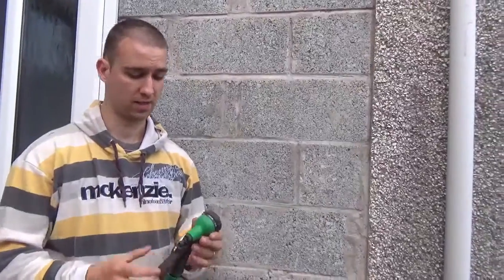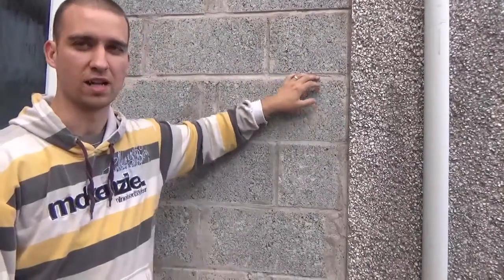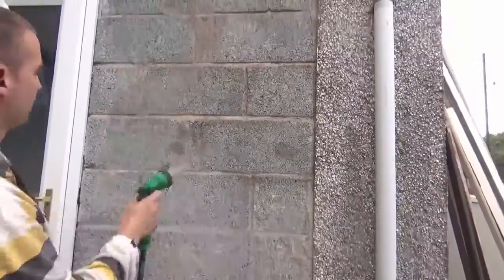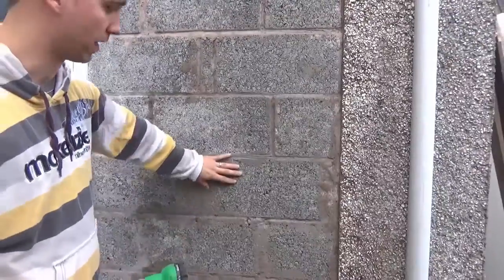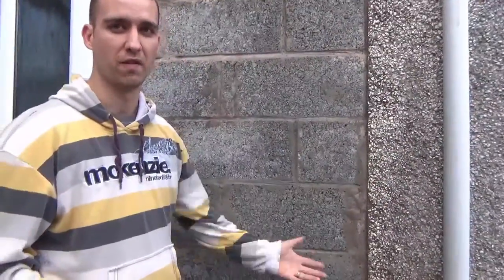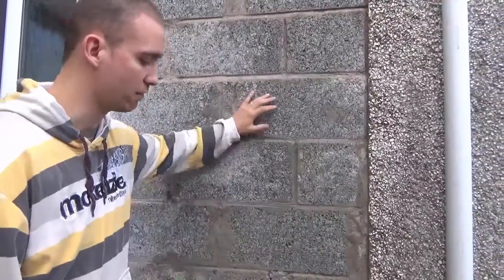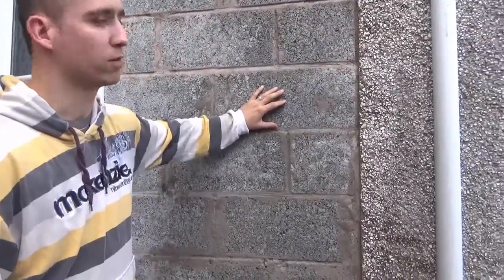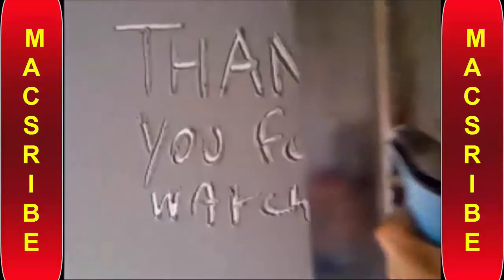Video Response to background hydration preparation plastering rendering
Hi everyone thought it would be easier and faster to answer the question on this subject but like i say you will learn more and more the more you do, and plastering is all about learning it is an important subject background and suction is a big part of plastering learning to control them will make everything easier and make for a better job long term hope this helps macscribe for more macattaks :):)

Soaking the wall with water if needed... Walls can be divided into two categories – high suction and low suction.

High suction backgrounds (porous) will suck the moisture from the plaster you apply very quickly. Plaster applied to a high suction wall will stick very well but may dry too fast - before you have a chance to flatten it. This suction can be controlled simply by the application of water. Water should either be sprayed or painted over the entire surface. As a general guide you know when you have controlled the suction as you will see the water running down the wall as no more can be absorbed. In some instances a hosepipe (where practical) can be very effective on walls with very high suction.

Low Suction backgrounds (slightly porous) will not suck the moisture out of the plaster. The plaster will only firm up due to it setting or by evaporation if working in hot temperatures. Therefore the latter stages of backing coat application may have to be carried out a matter of hours later. A background that provides no suction at all (painted surfaces etc.) must be properly prepared or the plaster will not stick. The use of a bonding agent such as PVA will need to be painted to the wall to ensure adhesion.

PVA should be diluted with water (follow instructions on can). A handful of sand mixed in with the PVA will provide a rougher texture when the PVA has dried – ensuring better adhesion. PVA can be purchased at any builders merchants or DIY store.

If PVA has been applied then it is still advisable to do the suction test. If this indicates the wall is still too dry then putting water on will have a limited effect. Another coat of PVA will be required. The more PVA that is applied the more the surface will be sealed resulting in the wall being less porous.

Suction Test

To find out if the wall you are about to plaster is too dry

1. Load your trowel with a small amount of plaster and apply anywhere on the wall to ensure you have an area of plaster of approx 50mm x 50mm

2. Leave on the wall for 2-3 minutes

3. Test plaster spot with fingers. If it is still as wet as when you put it on - then the wall is not high suction and will not need to be soaked. If however it has dried significantly in this period of time then you have a dry wall which needs soaking with water or PVA